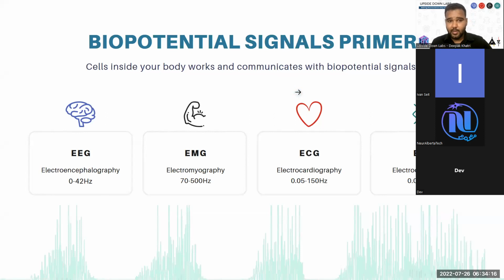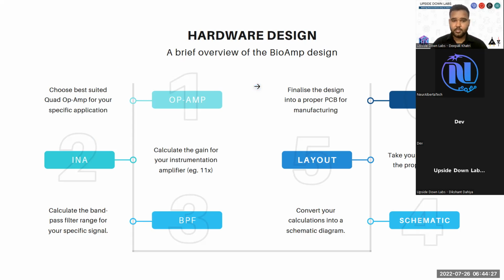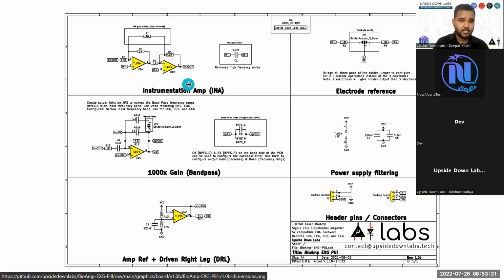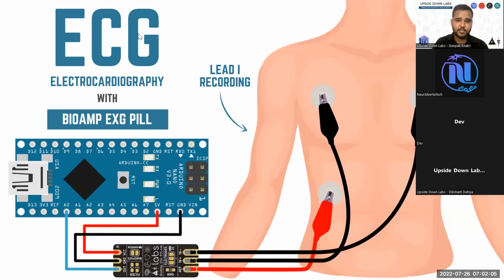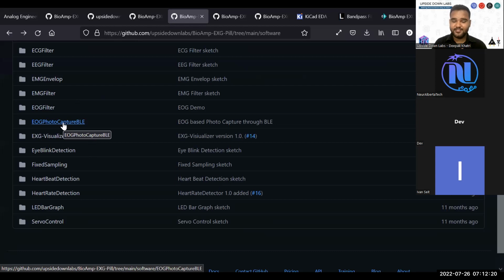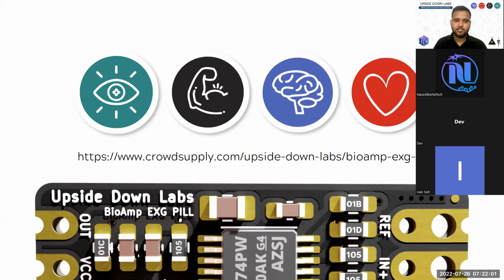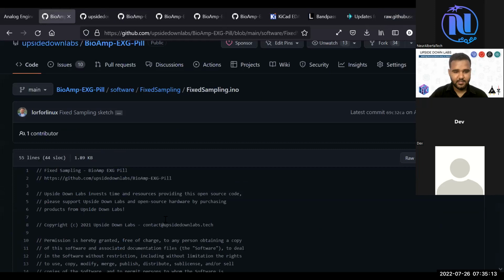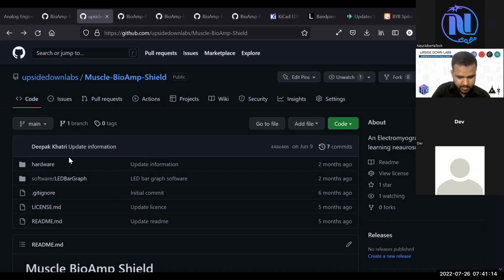BioAmp Hardware design and biopotential signal processing for BCI and HCI | natHACKS workshop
We did a workshop in natHACKS hackathon organized by NeuraAlberta, University of Alberta, Canada. natHACKS is one of the biggest Brain-Computer Interface (BCI) hackathons in Canada that inspire beginners to develop practical neurotech skills and challenge competent hackers to apply themselves in this growing and exciting field.

This workshop includes a brief introduction to the BioAmp hardware design
and biopotential signals processing for brain-computer interface (BCI) and human-computer interface (HCI) applications.

2. Link to all our online stores (Shipping Worldwide)
4.
5. List of research papers where our kits are mentioned